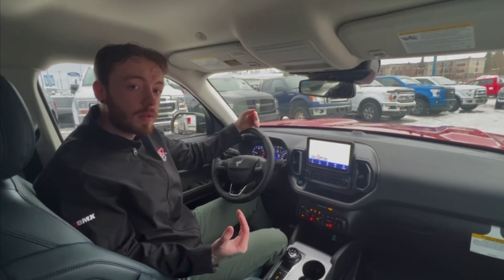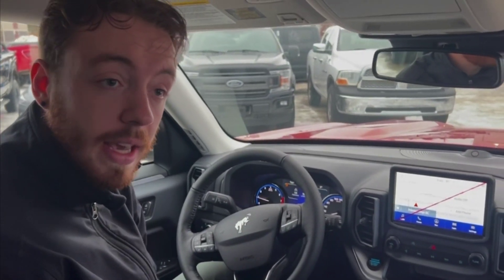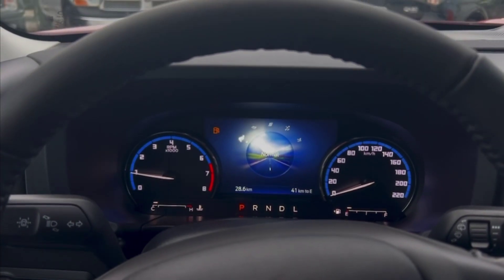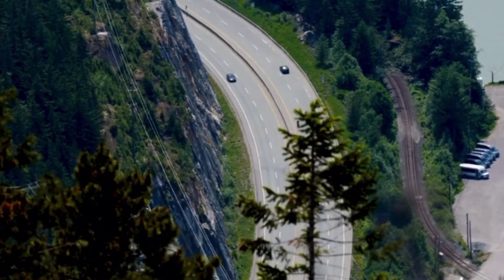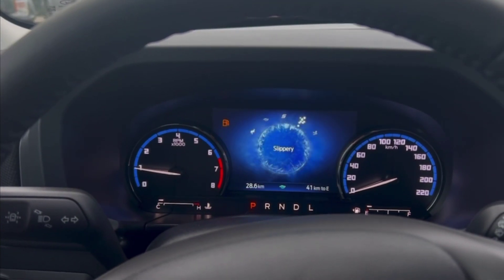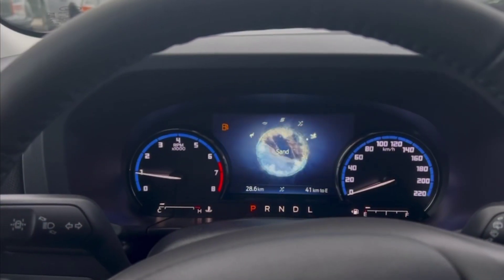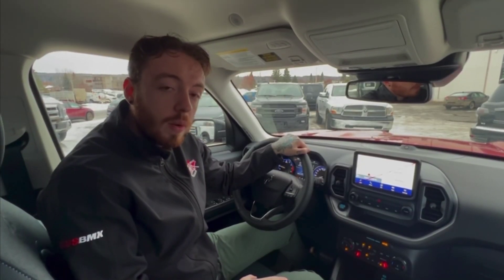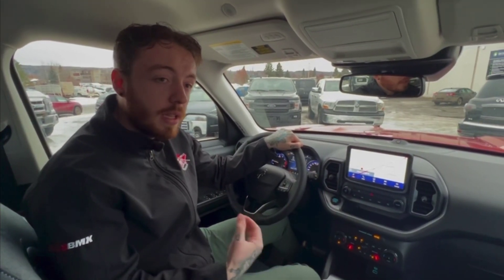2022 Ford Bronco Sport | G.O.A.T Modes | Stock# RE04837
2022 Ford Bronco Sport | G.O.A.T Modes | Stock# RE04837
Pricing: $55,218 + Tac
1.5L ECOBOOST

The 2022 Ford Bronco Sport Outer Banks is here and comes with great features that include FORDPASS CONNECT, BLIS w/ Cross-Traffic Alert, Lane-Keeping System, Pre-Collision Assist, Rear View Camera w/ Washer/Sensors, Terrain Management System, Class II Trailer Tow Package, Tech Package, B&O Audio, Navigation, SYNC 3, 8-way Power Drivers Seat, Heated Front Seats, Heated Steering Wheel, Dual-Zone Electronic Automatic Temperature Control, and Remote Start System.

Coming in a Hot Pepper Red Tinted Clearcoat exterior with a Navy Pier Leather interior and powered by a 1.5L EcoBoost Engine.

Come visit us at Prince George Ford to take this unit for a test drive.

1331 Central Street West
Prince George, BC
V2M 3E2